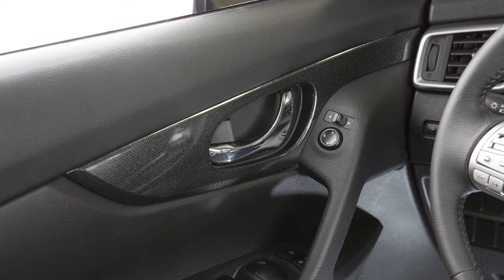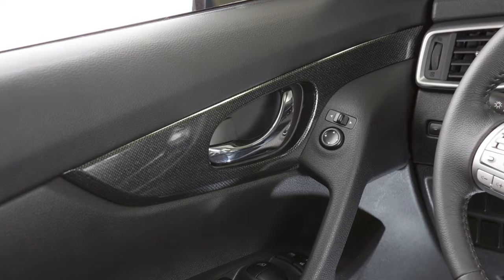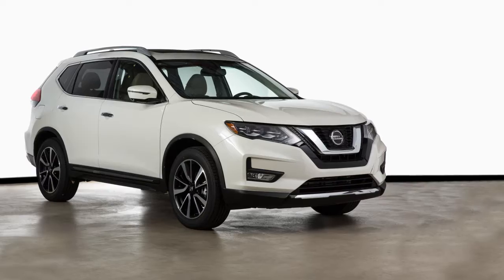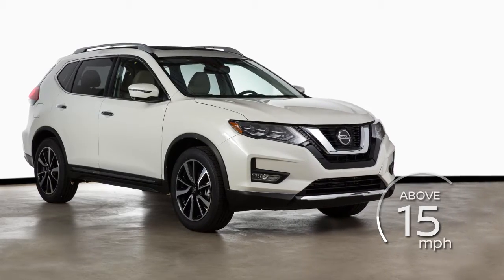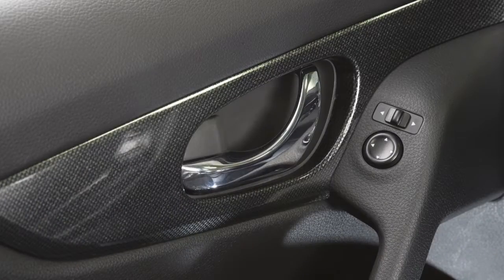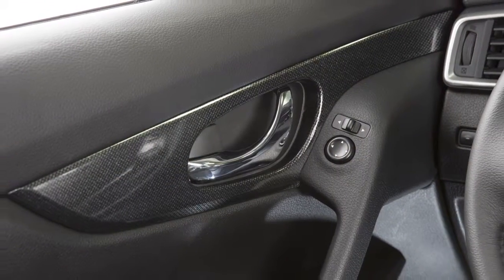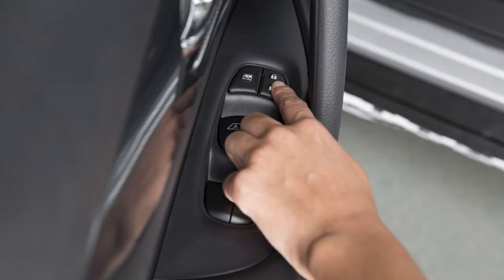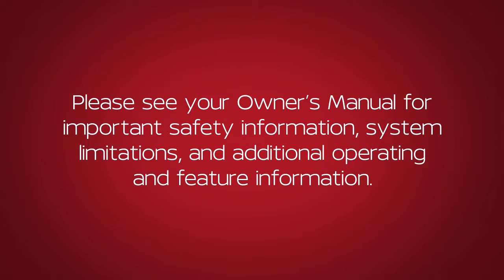2018 Nissan Rogue HEV - Automatic Door Locks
Your vehicle is equipped with automatic door locks.

All doors lock automatically when the vehicle speed reaches approximately 15 miles per hour, and unlock when the ignition is placed in the OFF position.

To unlock a door manually, use the inside lock knob or the driver's or passenger's power door lock switch.